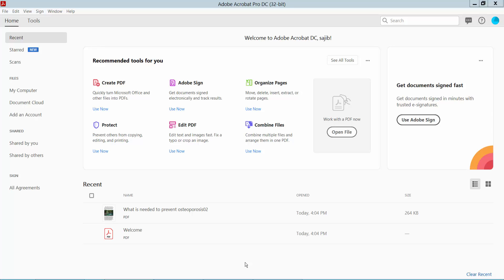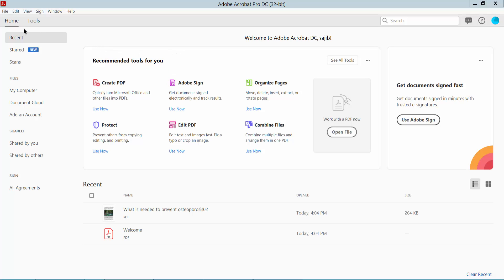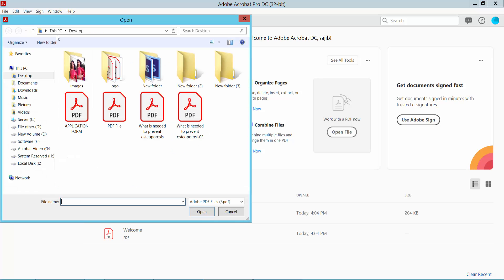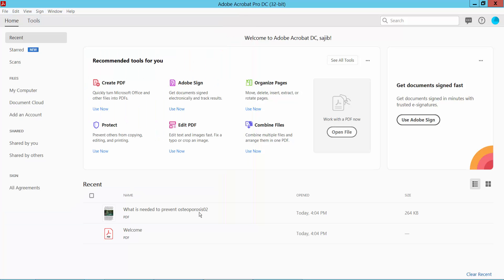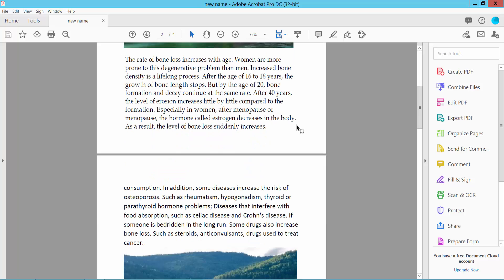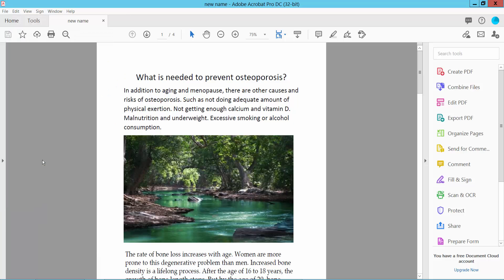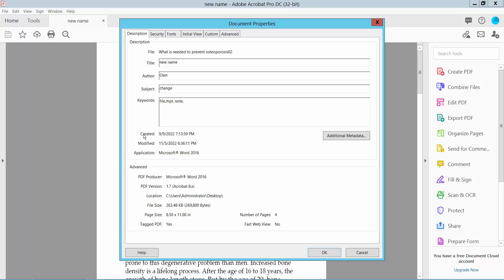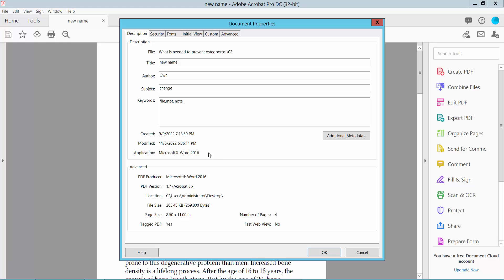How to view pdf file created date using Adobe Acrobat Pro DC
Hello everyone, Today I will show you. How to find out when a PDF was created using Adobe Acrobat Pro DC.